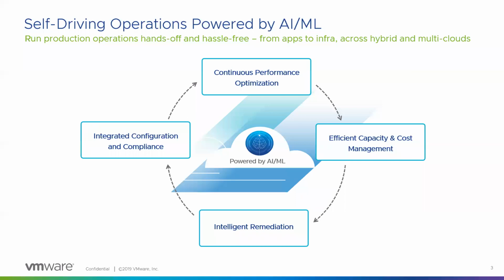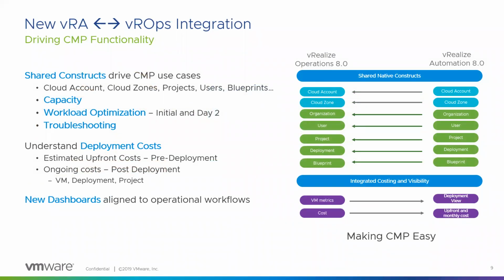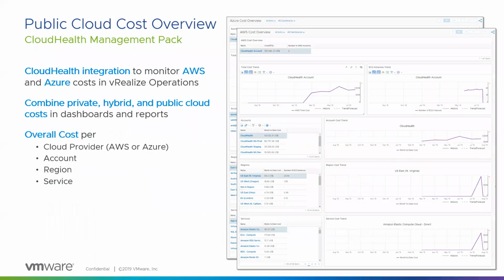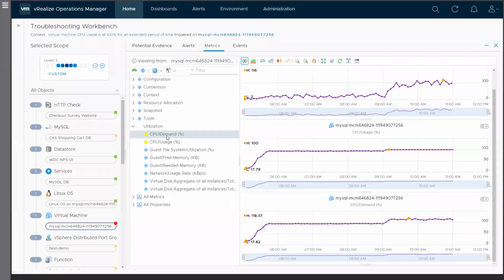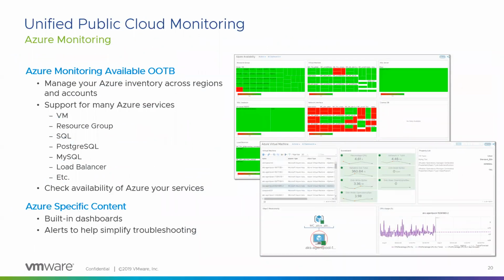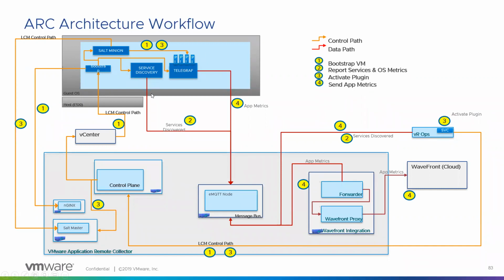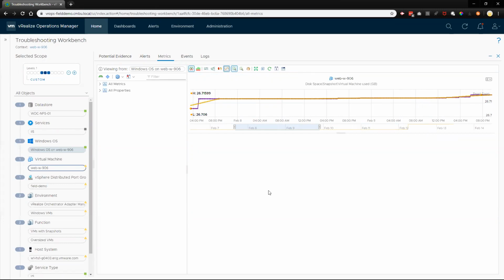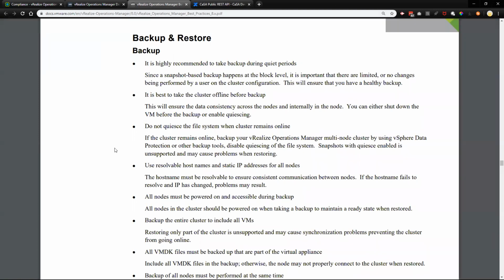February 2020 TAM Customer Webinar - vROPs Self-Driving Operations and Advanced Troubleshooting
This session will review the tenets of vRealize Operations Manager 8.0 and explore the Self-Driving functionality and features found in the new Troubleshooting Workbench